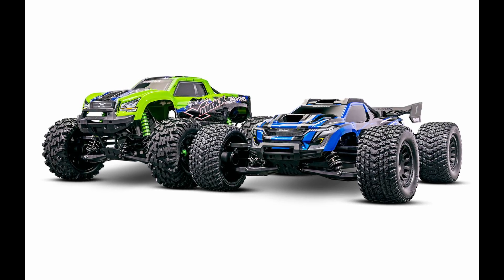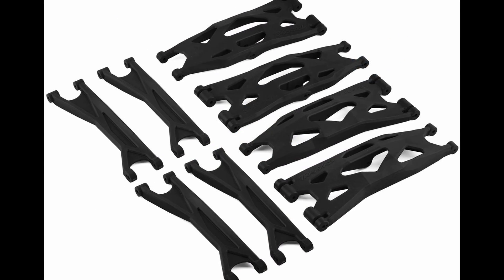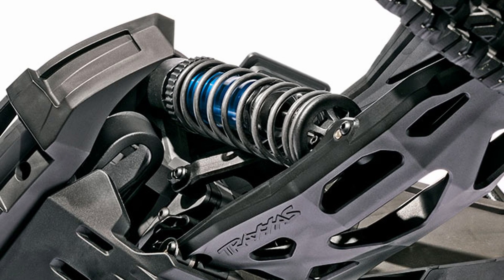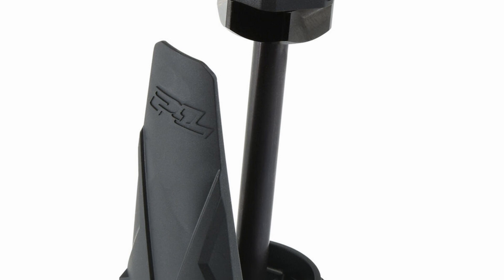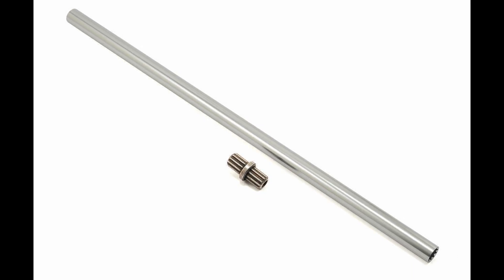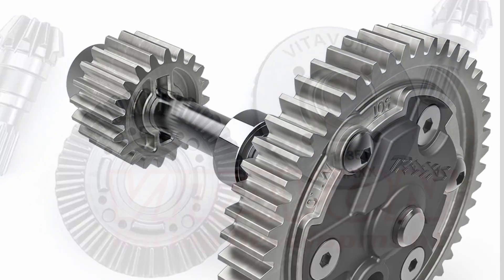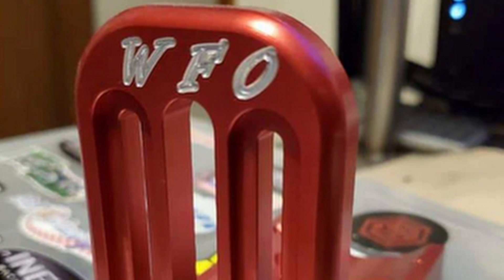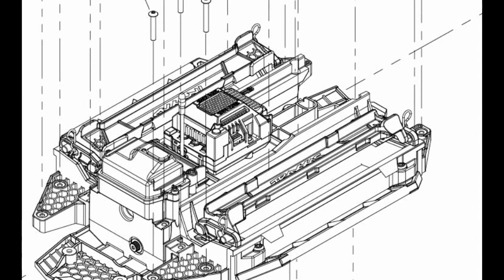Upgrades That Fit Your 2022 Traxxas XRT NOW!!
Join me as we explore what will and won't fit the new 2022 Traxxas XRT out of the box!!  Many components are shared with the Traxxas X-Maxx so as lot of upgrades will work!!